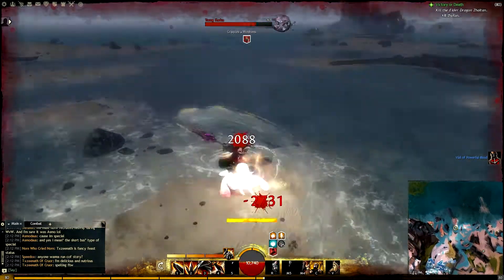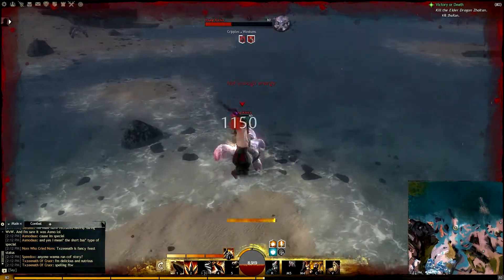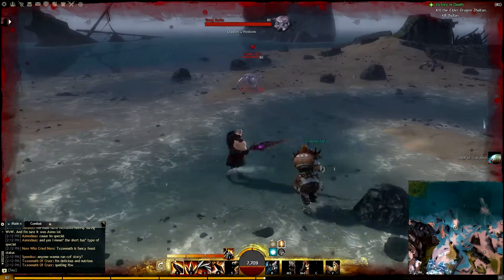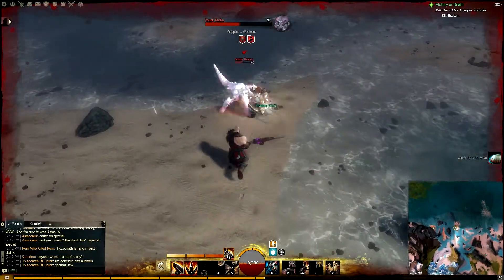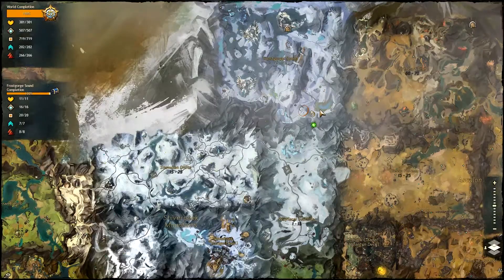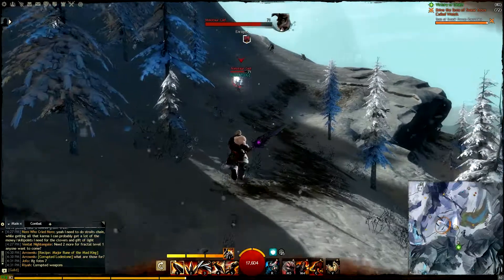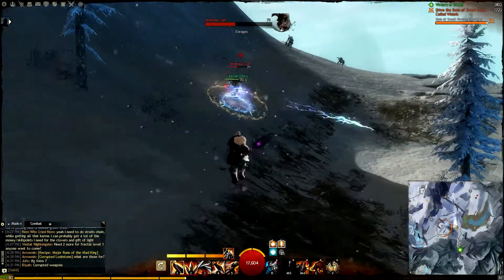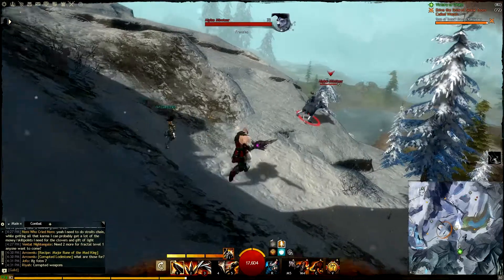Guild Wars 2 - Quest for Legendary - Powerful Blood (gameplay/commentary)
A video guide to obtaining Vials of Powerful Blood. Since I'm not a fan of the old troll farming spot, (too annoying to fight and drop rate sucks), I tried to find a different way to farm them. Oh, and I should have said "two or three on a lot of pulls" rather than "two or three every pull" toward the end of the video!